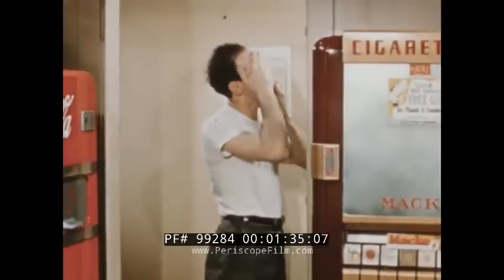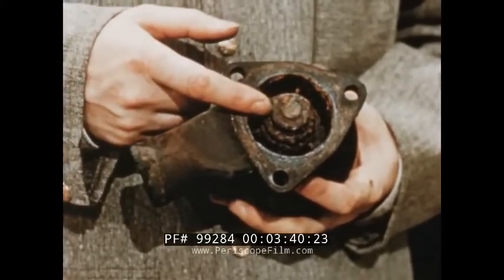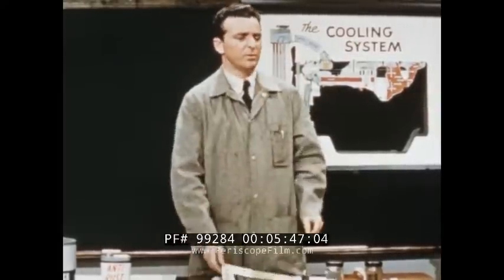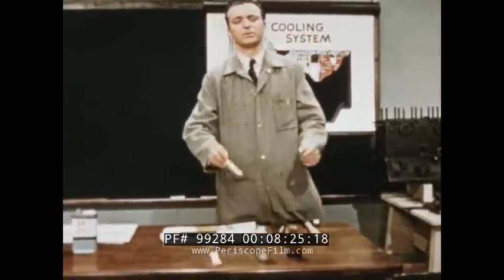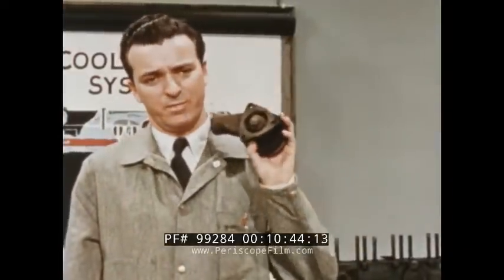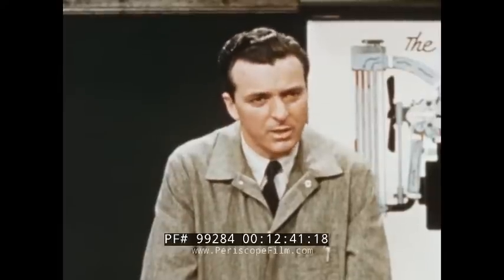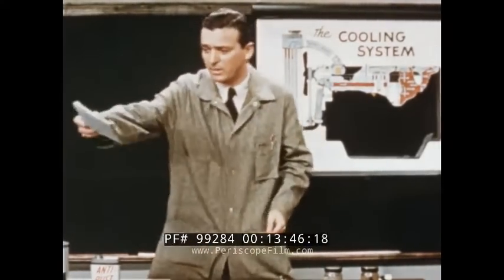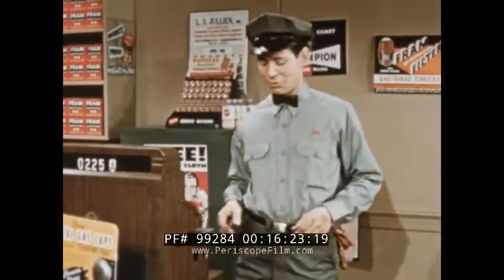"THE IMPORTANCE OF COOLING SYSTEM SERVICE" 1950s OLIN MATHIESON SERVICE STATION SALES FILM 99284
This color educational/training film is about the importance of servicing your car's cooling system. There is no copyright at the beginning or end of the film so the date of the production remains 1954 or 1955 as the film was produced by the Olin Mathieson Chemical Corporation and In 1954, Olin Corporation merged with Mathieson Chemical Corporation.

A temperature gauge goes up until it explodes cartoonishly into the opening title: The Importance of Cooling System Service (:09-:52). A automotive employee collects money for gas and then gets ready for class, he's taking a class on what goes on under a car's hood (:53-2:08). Class time. Tonight's topic: the cooling system. Our teacher explains what goes on in the cooling system. He shows what happens with corrosion. He shows a badly corroded cooling system to the class. A water distribution tube is damaged (2:09-5:20). Properly servicing cooling systems can save drivers money. He gives stats from 1953. A corrosion inhibitor is required, best twice a year, spring and fall. A discussion on anti-freeze. Leaving it in for more than 1 season is dangerous and can corrode. He gives a demonstration (5:21-9:40). A new inhibitor into the antifreeze doesn't work either, just clean it out. Convincing your customer can be done by showing an old corroded parts. Summer driving corrodes more than winter driving. A summer car should not have anti-freeze in it as it slows the octane of the gas down (9:41-11:53). Cost is discussed with why you should clean your cooling systems. He gives advice from the Society of Automotive Engineers on cleaning the anti-freeze. AAA has their advice as well as does the National Bureau of Standards (11:54-13:46). To build a good business you must cultivate customers who know you have their interests at heart. Spring drain out and cooling system care are important, class dismissed (13:47-14:34). Back at the shop, the cooling system is discussed. Spring cooling system business is the goal. The workers check people's cars. They did lots of spring drain outs and created customer goodwill. They keep badly corroded engine parts to show customers (14:35-16:53). End credits (16:54-17:15).

The Olin Corporation is an American manufacturer of ammunition, chlorine, and sodium hydroxide. Based in Clayton, Missouri, it traces its roots to two companies, both founded in 1892: Franklin W. Olin's "Equitable Powder Company" and the "Mathieson Alkali Works". After being headquartered for many years in Stamford, Connecticut, it is now headquartered in Clayton, Missouri. The company was started by Franklin W. Olin in East Alton, Illinois, as the Equitable Powder Company. Olin created the company for the purpose of supplying the area's coal mines and limestone quarries with explosives. Olin's blasting and gunpowder company expanded into the production of cartridges in 1898.